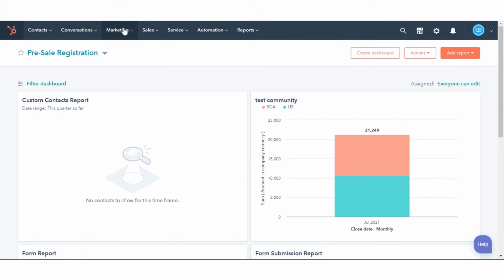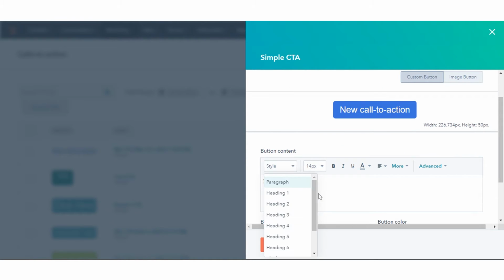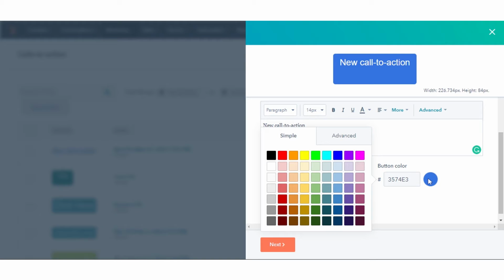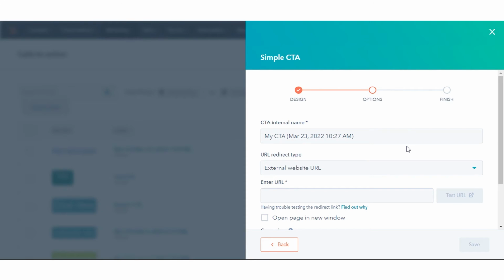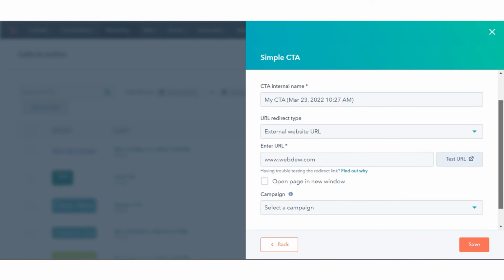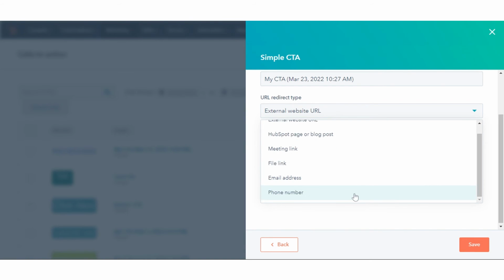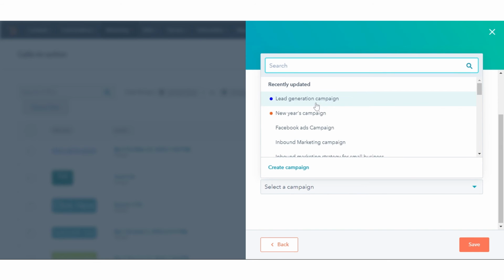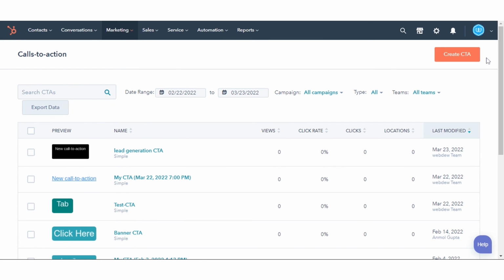How to create call-to-action in HubSpot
In this HubSpot tutorial, we will walk you through how-to create calls to action in HubSpot.

In HubSpot, you can create call-to-action buttons and use them to drive prospective customers to your website and then later convert them into leads and customers.

Steps to follow:

1. In your HubSpot account, navigate to Marketing, Lead Capture, and click CTAs.

2. Click Create CTA.

3. To design a custom button select Custom Button, then customize the CTA's style.

4. In Button content, enter the text that will display on your CTA button.

5. You can also add emojis here.

6. In Button style, Use the dropdown menu to select a Style for your CTA button.

7. You can choose the button color from the color picker.

8. Click Advanced options to customize your CTA's pixel padding and CSS styling.

9. Now click next  You can also set up other CTAs options.

10. Give your CTA and internal name.

11. Set the URL redirection type.

12. You can add an external website URL to link your CTA to an external page outside of HubSpot.

13. You can link your CTA to one of your HubSpot pages or blog posts.

14. Add a Meeting link to your CTA in HubSpot to directly book a meeting through your CTA.

16. Here we are adding a link to an external web page.

17. Also, if you want to associate your CTA to one of your campaigns, select a campaign from the dropdown menu or create a new.

18. After adding, Click Save.

19. You can edit  CTA name here also.

20. Once done, click Close.

That is how you can create a call to action in HubSpot.